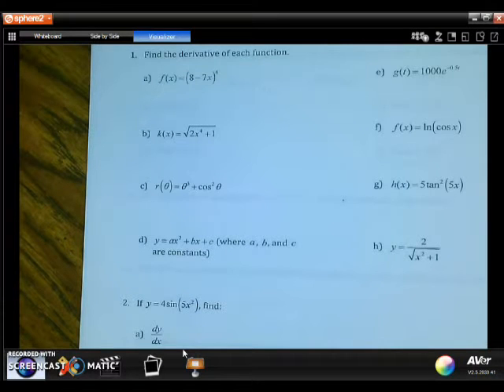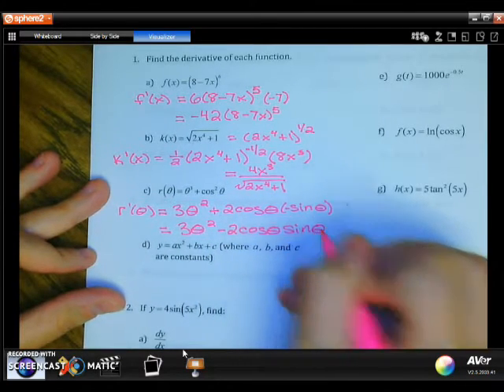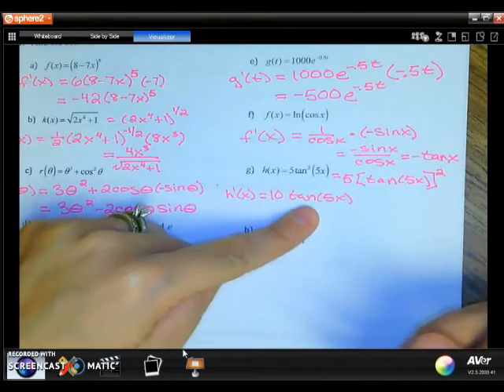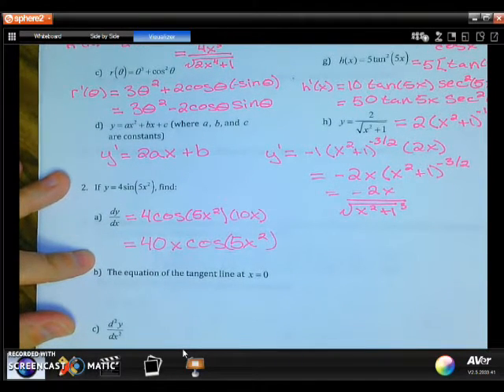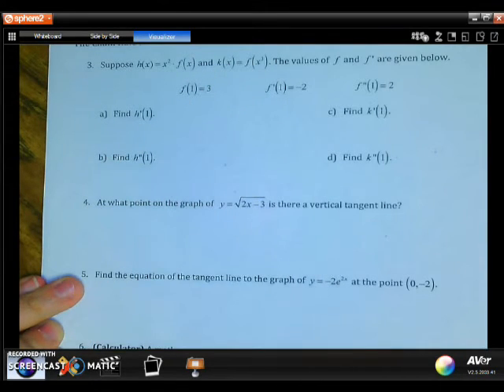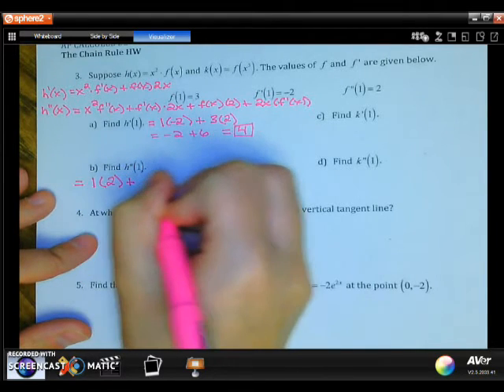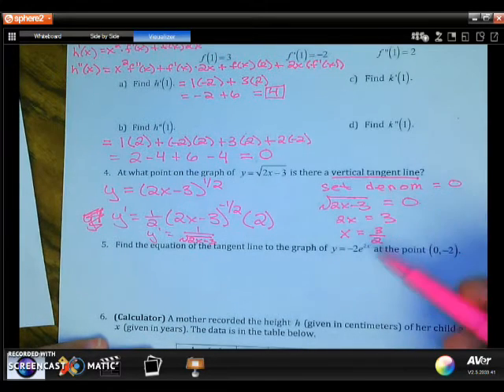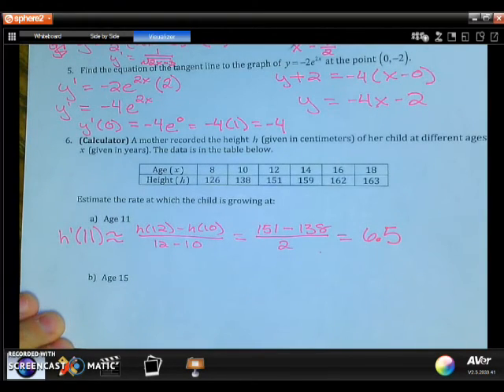Chain Rule HW